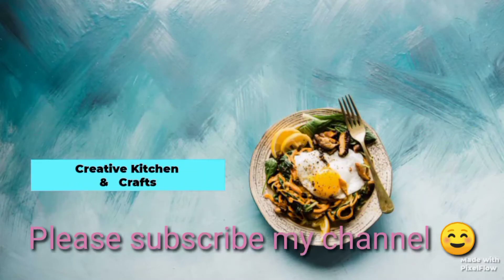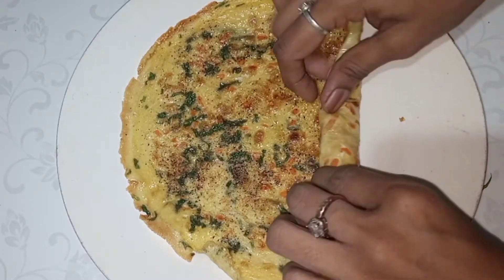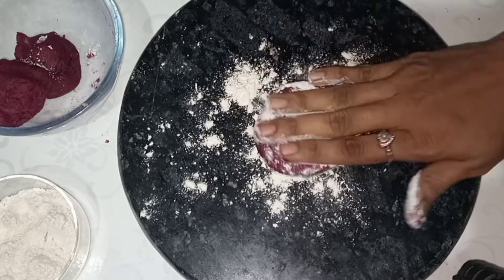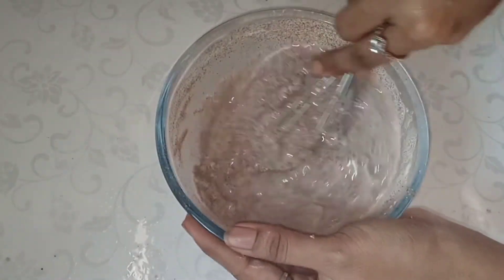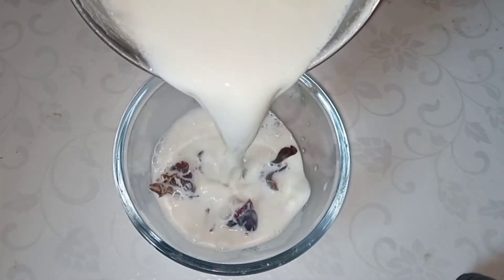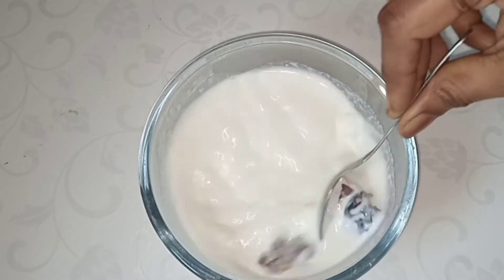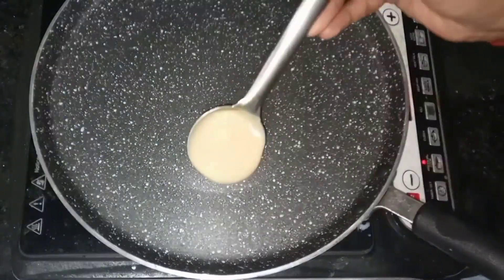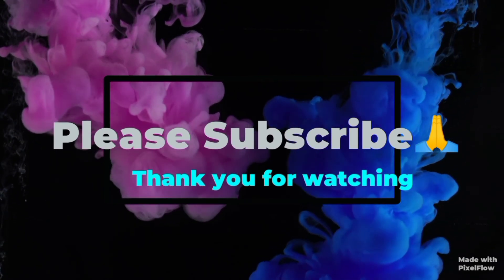5 babies Healthy & instant breakfast / sanck recipes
Healthy breakfast recipes for your babies
Instant and healthy 5 recipes